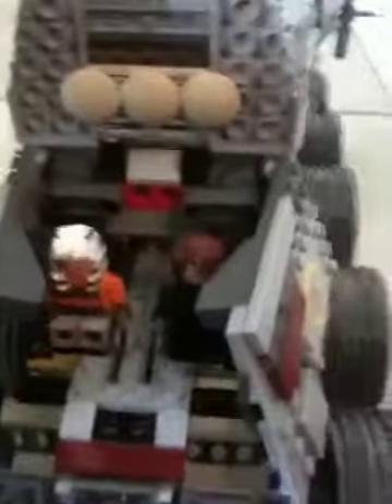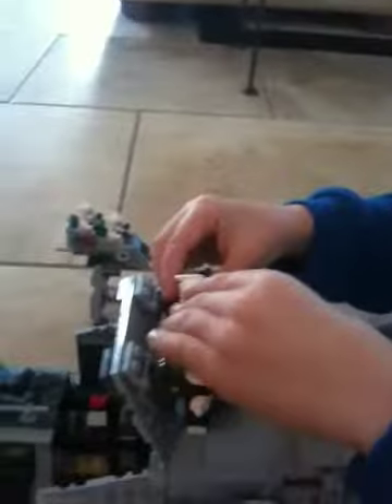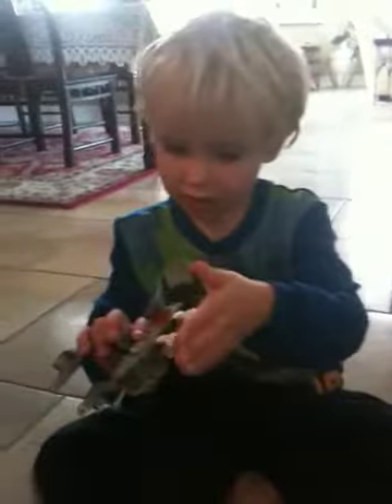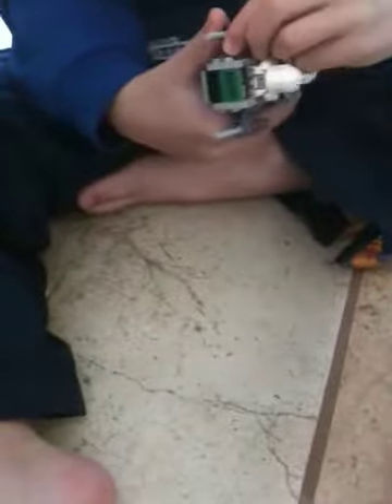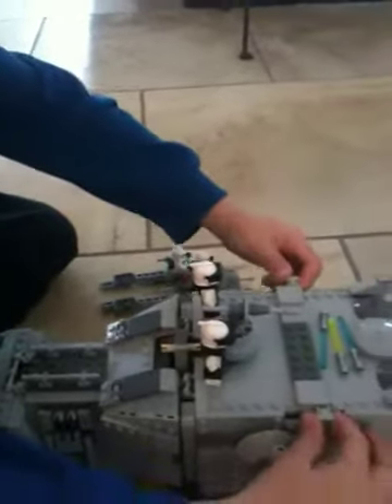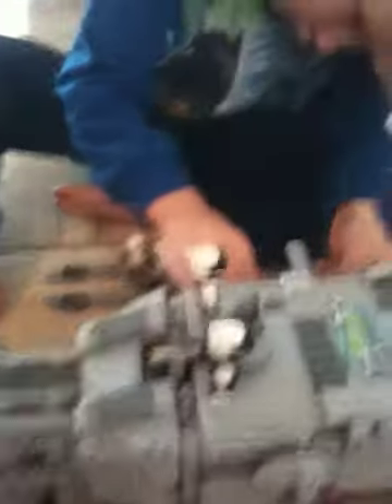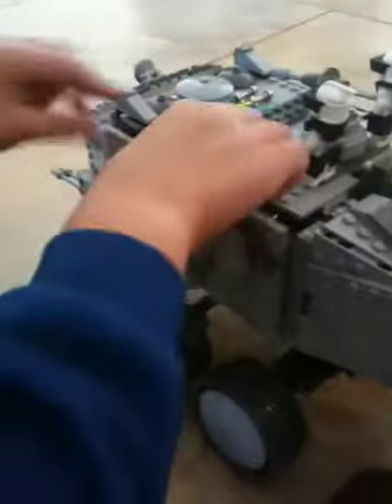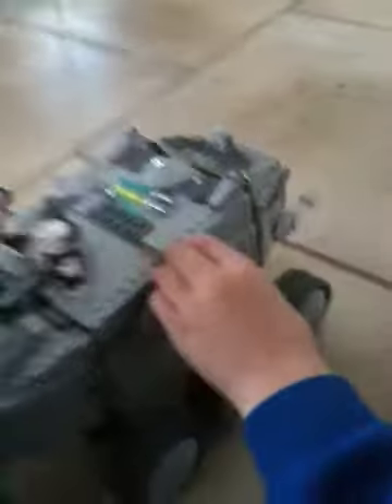LEGO Clone Turbo Tank Review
Lego Clone Turbo Tank from Star Wars